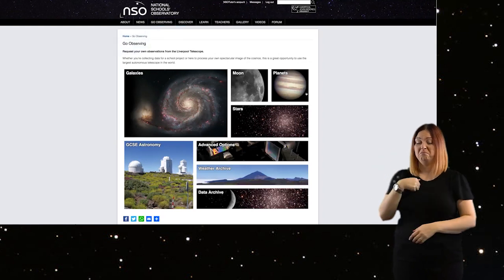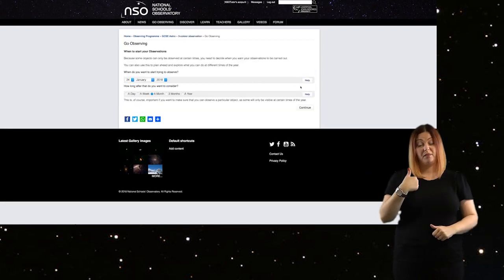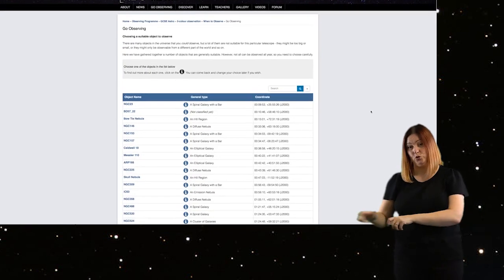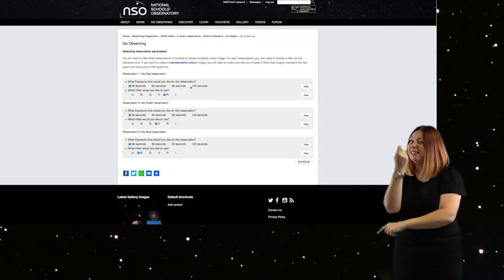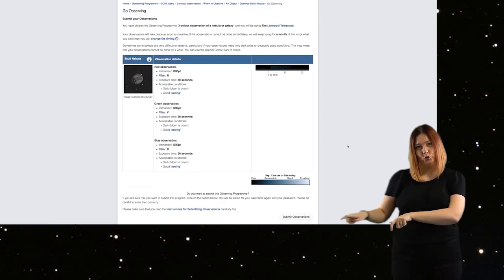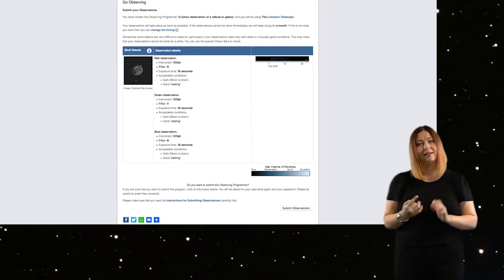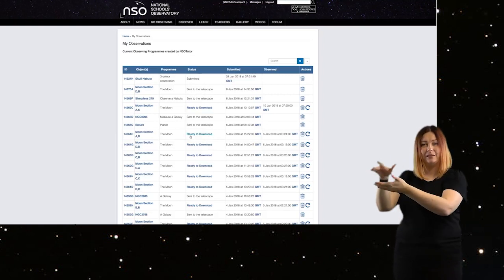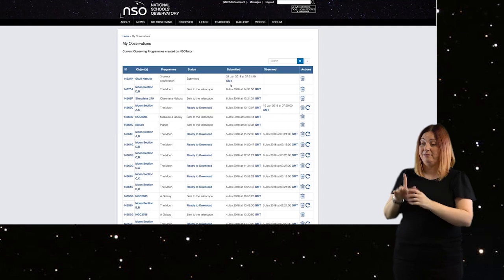(BSL) FREE Professional Colour Telescope Images (Advanced Settings How To)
Signer: Kate Boddy (Deaf Student Solutions)

Students and Teachers can The Schools' Observatory's GCSE option to take more control of the observation request settings for 3-colour nebulae or galaxies.

Twitter, Instagram and Facebook: @SchoolsObs